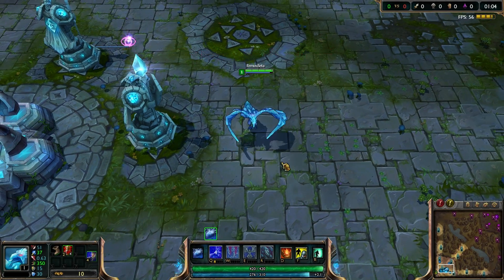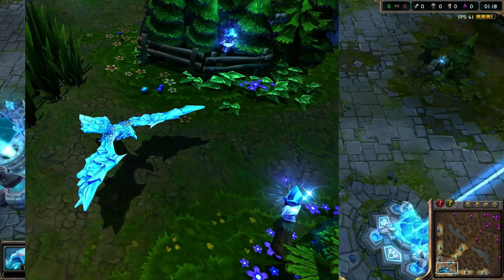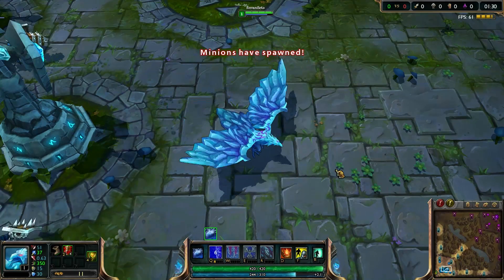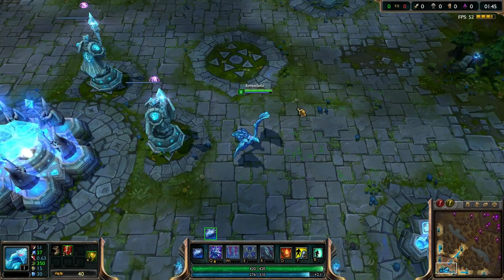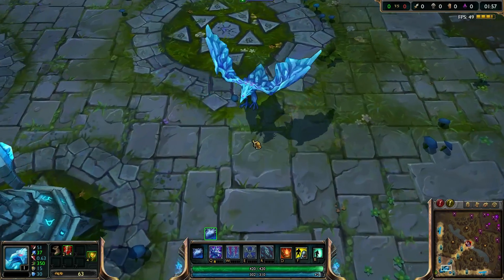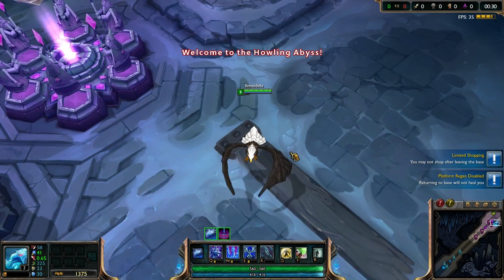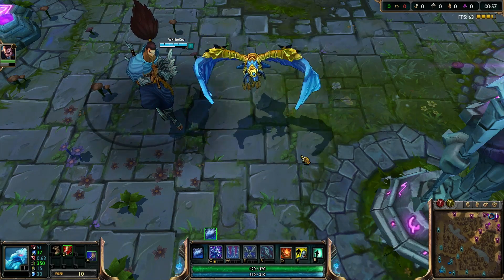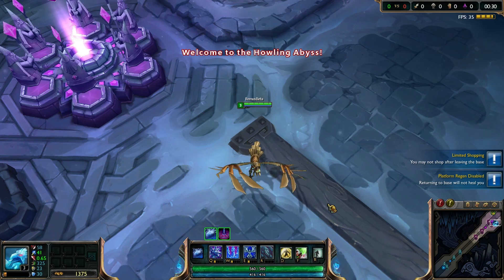Anivia Visual Upgrade 2013 - League of Legends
Gameplay of the Texture Updated Anivia on PBE, including all Skins, emotes and abilities.